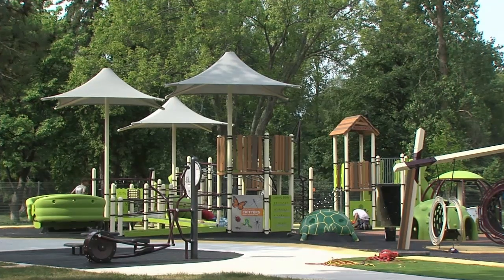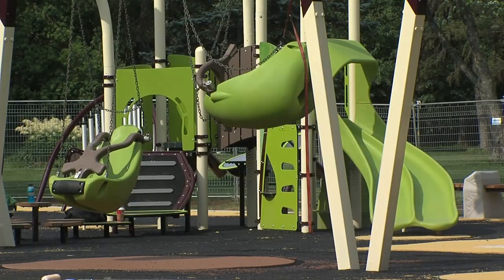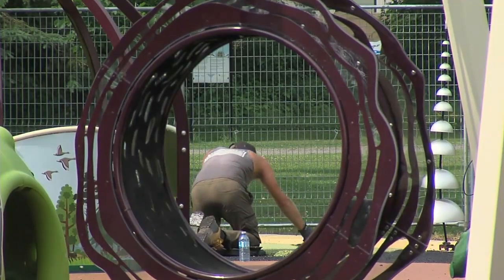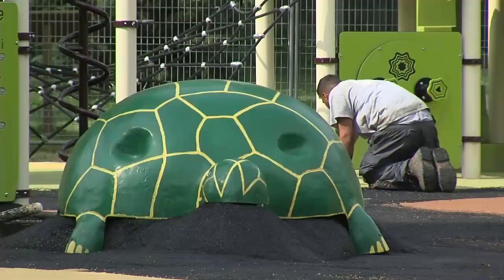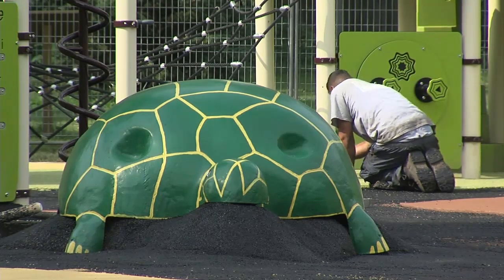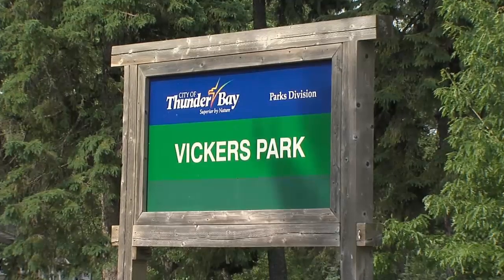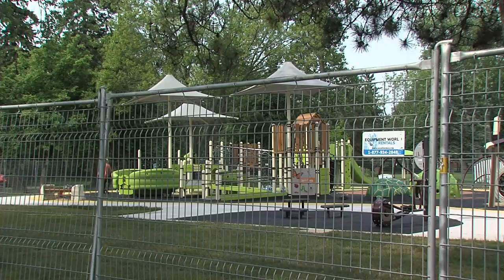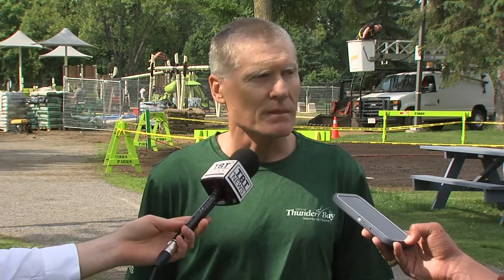Vickers Park playground to open in time for Teddy Bears Picnic